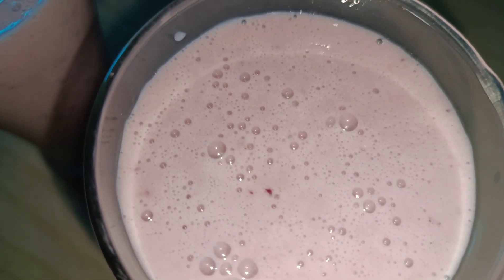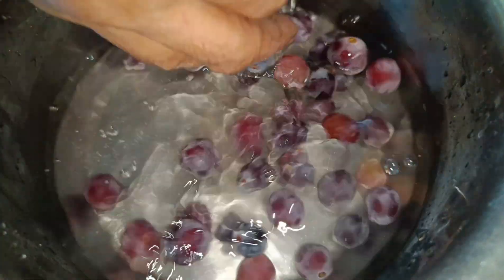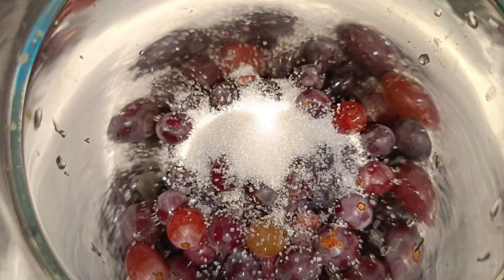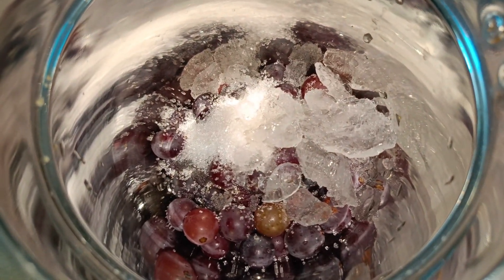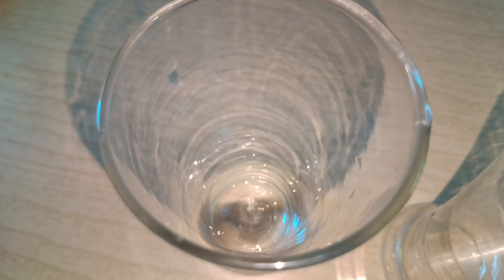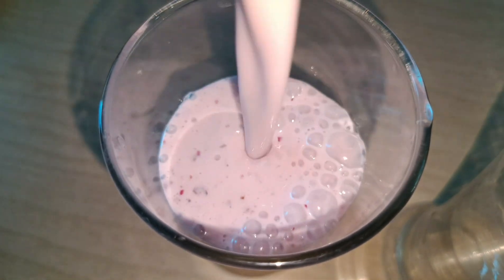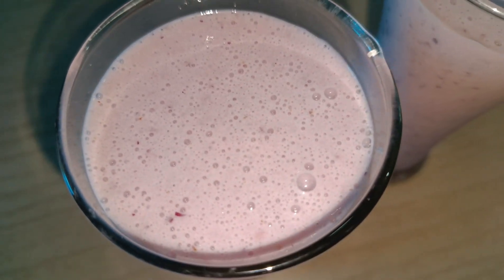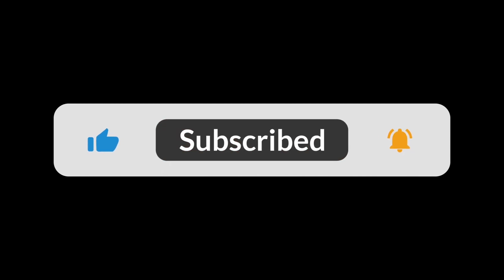മുന്തിരി മിൽക്ക്ഷേക്ക് recipe Grape milkshake recipe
🍴 Welcome to Kripa Kitchen! 🍳

🔥 Dive into the world of mouthwatering recipes, cooking tutorials, and culinary adventures with us! Whether you're a seasoned chef or just starting your cooking journey, you'll find something delicious to inspire you here.

📺 New videos every Let's get cooking!